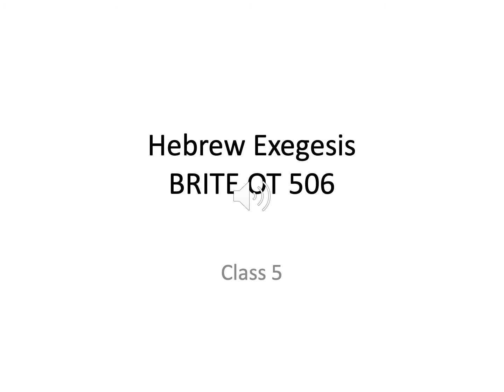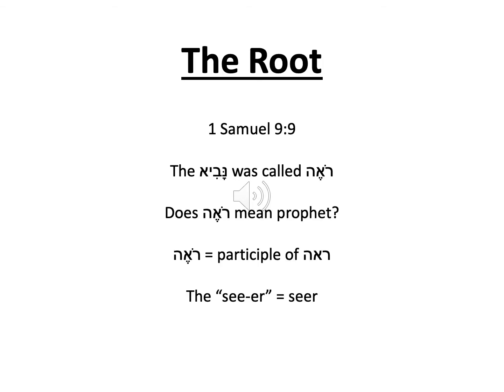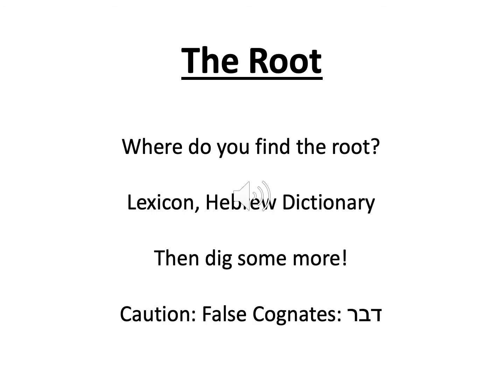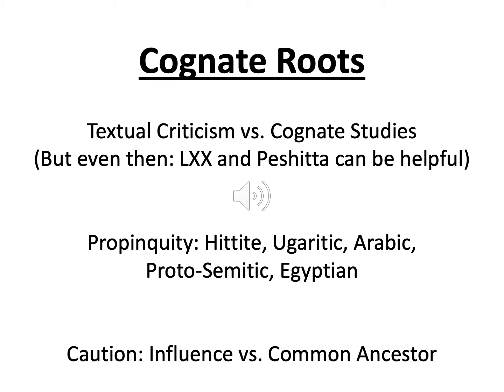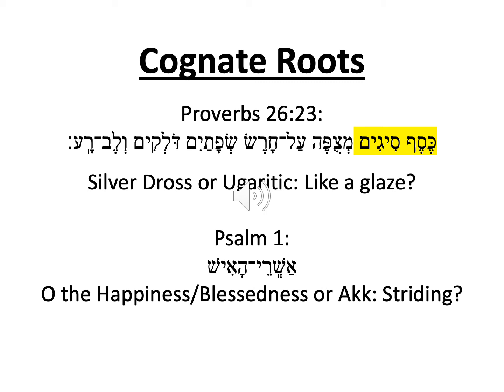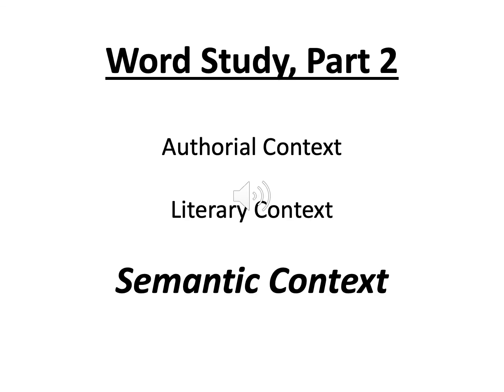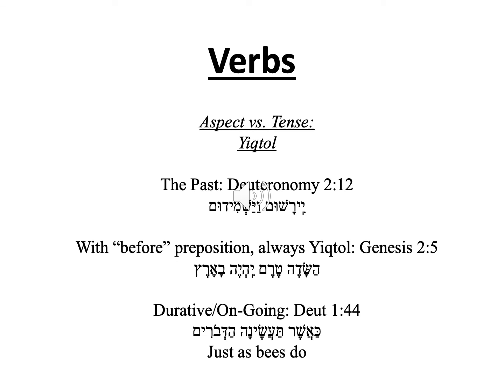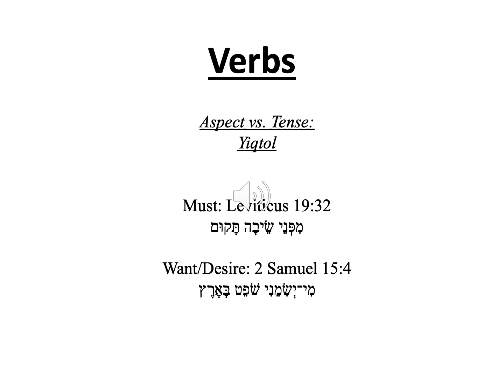Lesson 5, Word Study Part 2, Uses of Hebrew Perfect and Imperfect Verbs